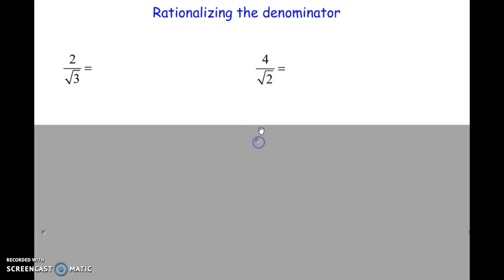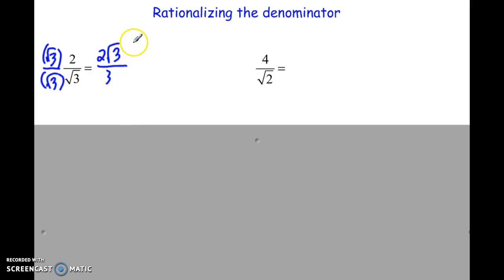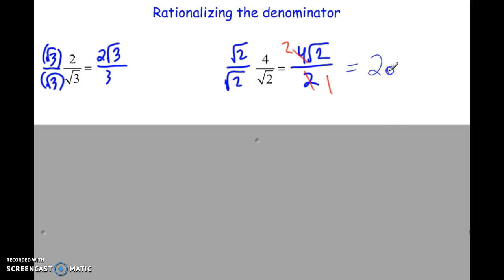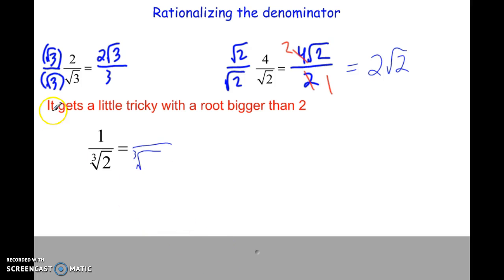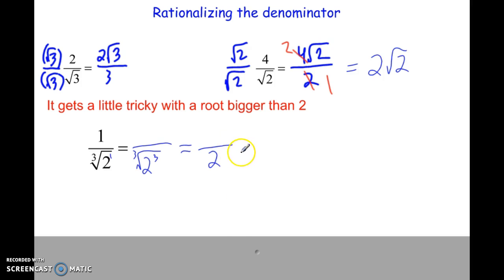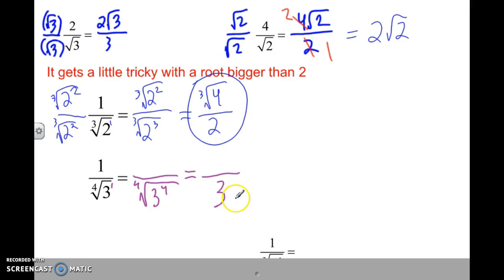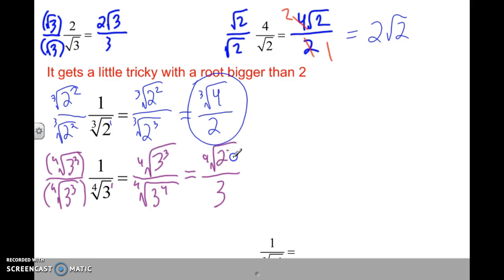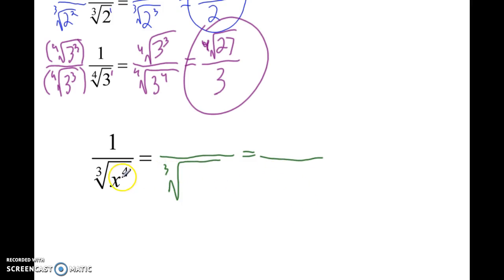Rationalize the denominator P.4b